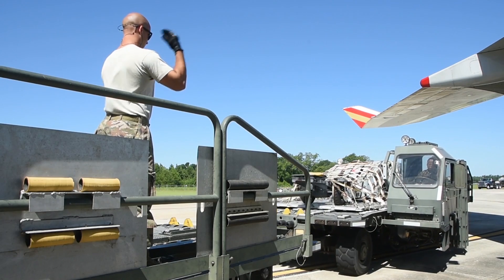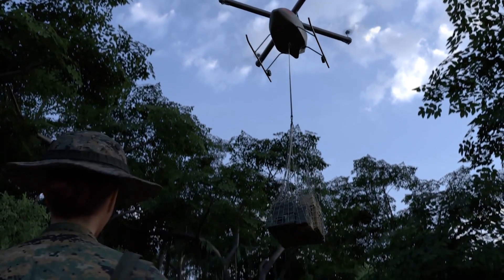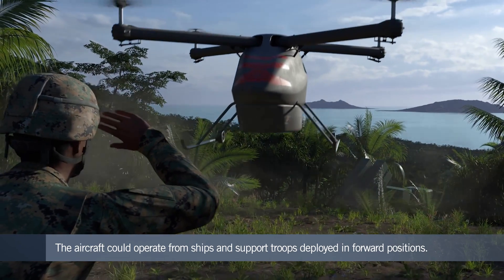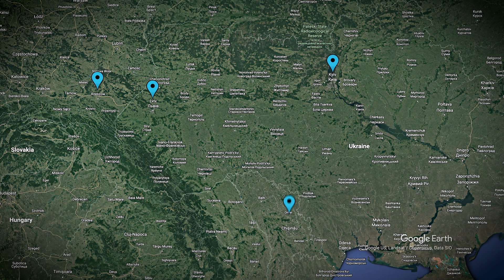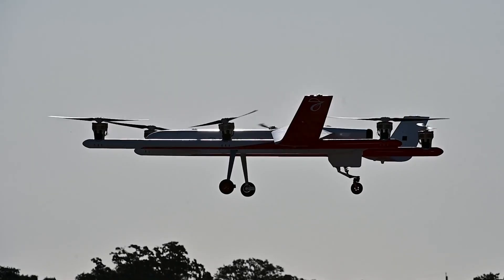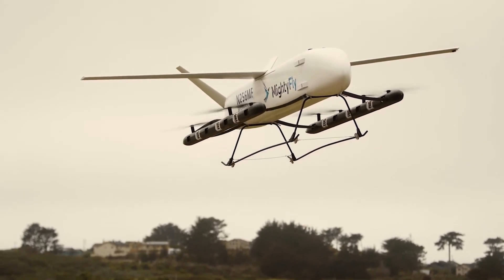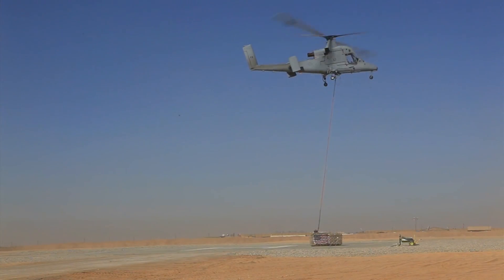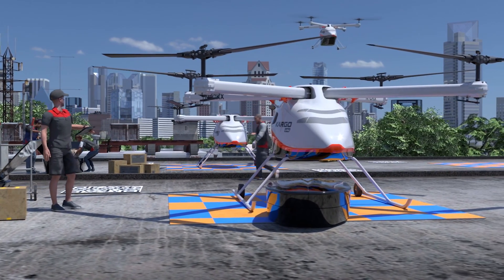Kaman's Autonomous Aircraft Could Carry Vital Supplies to War and Disaster Zones – FutureFlight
for all the latest on the advanced air mobility industry.

Helicopter manufacturer Kaman is one of several companies developing new uncrewed aerial vehicles that can carry relatively large quantities of cargo into danger zones, without risking pilots or higher-value aircraft. In addition to its Kargo UAV, other autonomous aircraft being developed by innovators including Elroy Air, MightyFly, Pipistrel and Kitty Hawk are also in the works. If they were available today, they could be providing vital support in dangerous scenarios such as the ongoing military conflict in Ukraine.